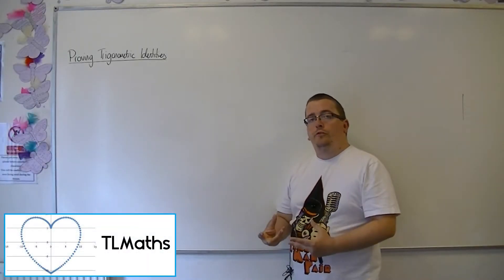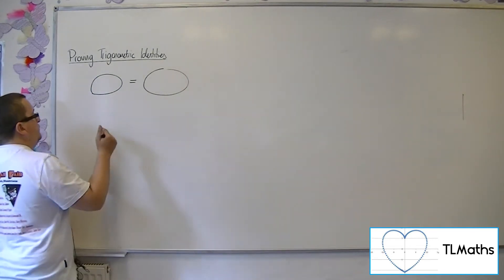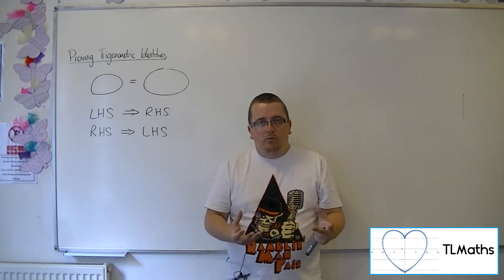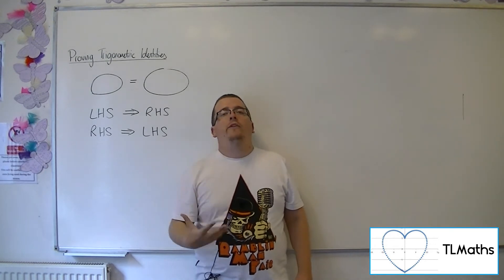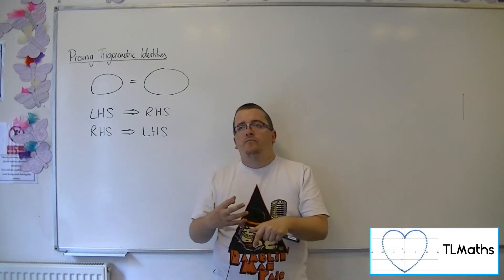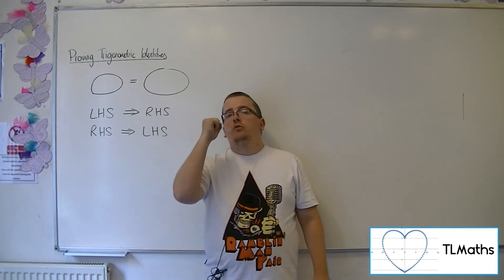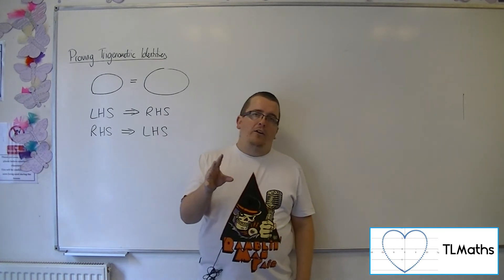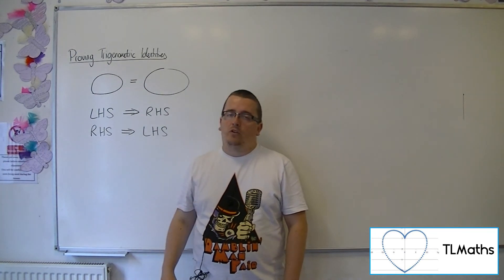A-Level Maths: E8-01 Proving Trigonometric Identities: The Methods